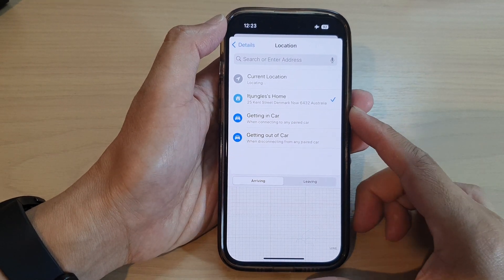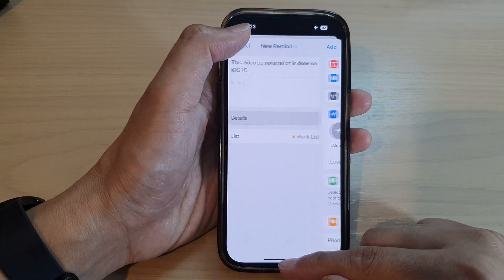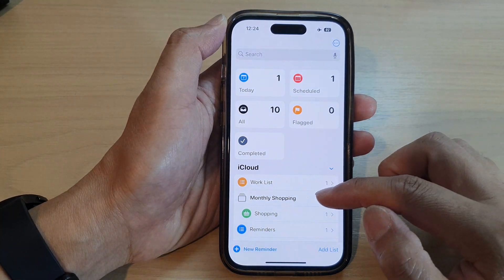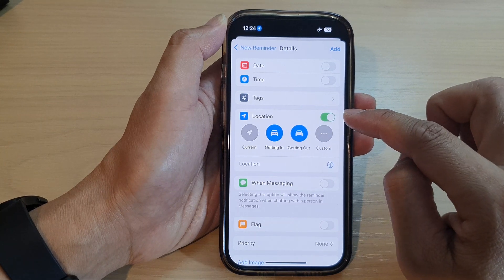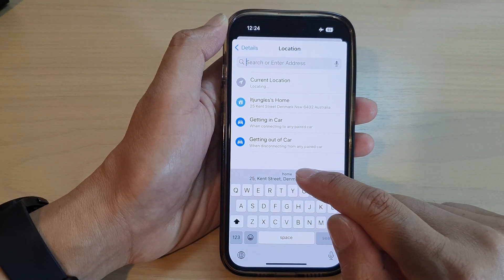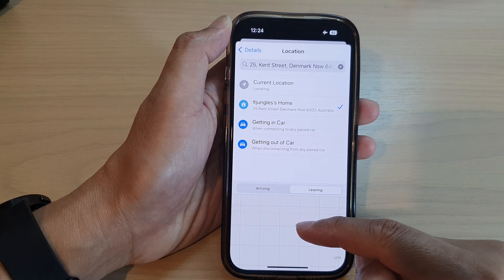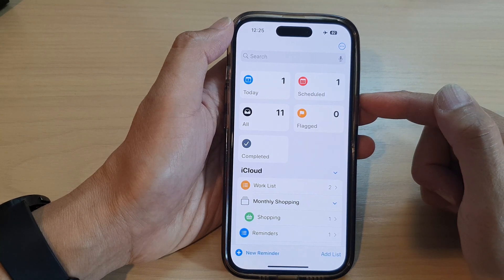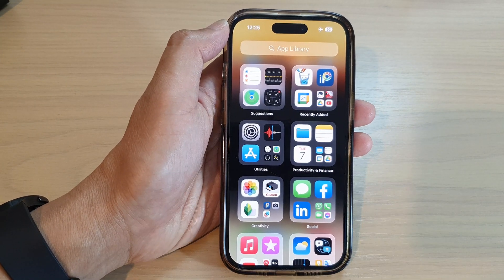iPhone 14/14 Pro Max: How to Use Location-Based Reminders For When You're Leaving/Arriving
Learn how you can use Location-Based reminders for when you're leaving or arriving at a location on the iPhone 14/14 Pro/14 Pro Max/Plus.